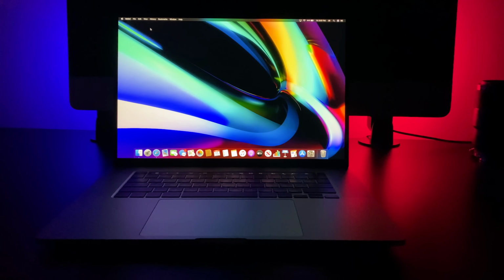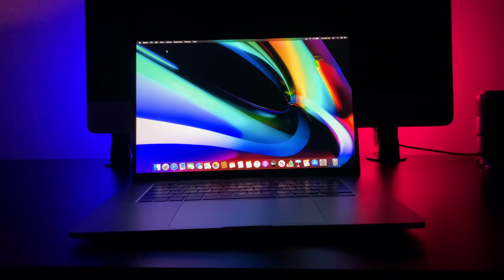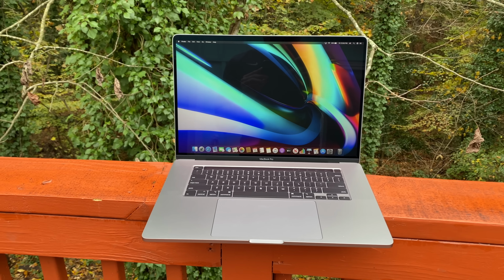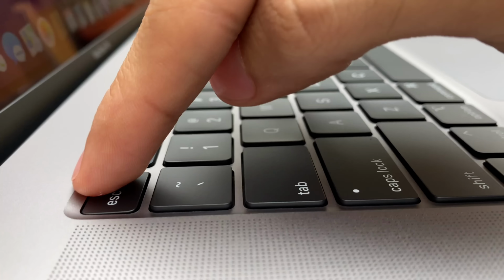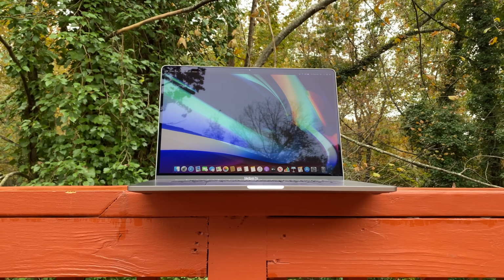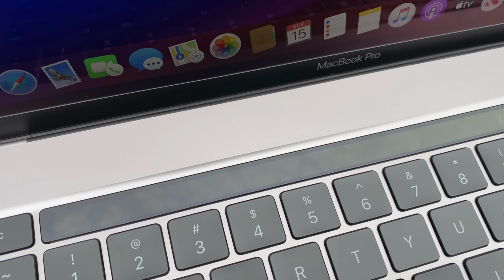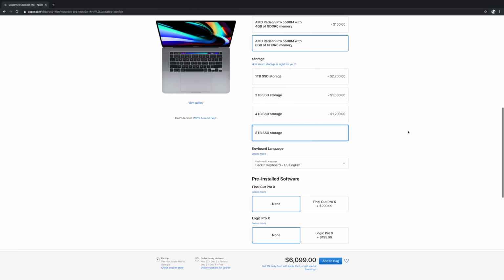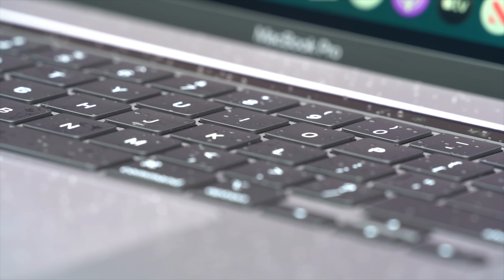NEW 2019 MacBook Pro 16-Inch - Unboxing & Review! NO More Butterfly Keyboard!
So. the highly rumored 16-Inch MacBook is FINALLY here & with it come several new improvements. For one, the butterfly keyboard is FINALLY gone :’) We do also see a bigger, crisper display, a better sound system & improved battery life. What is not to like about this new MacBook Pro 16”? We’ll go over a quick unboxing as well as laying down the new improvements to it. In future videos, I’ll compare it to the previous 15” MacBook with several speed tests & also create a holiday 2019 buying guide for new macbooks.